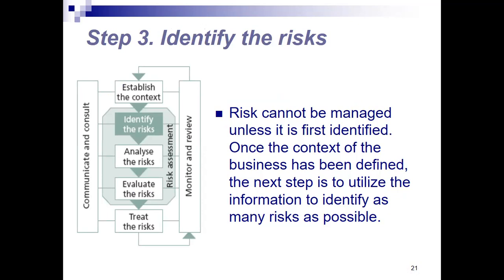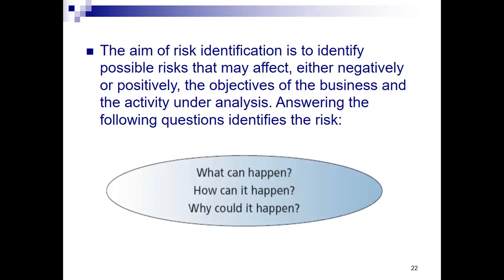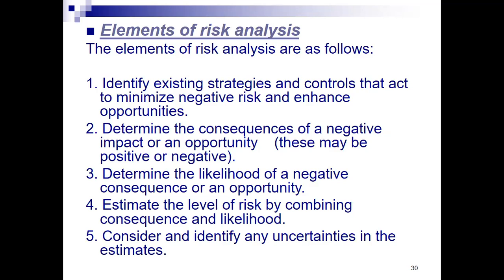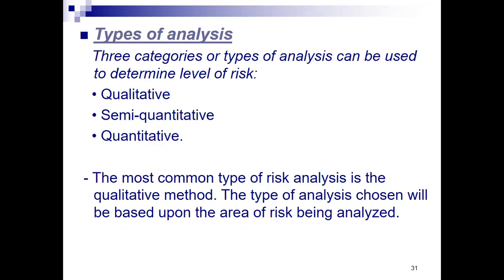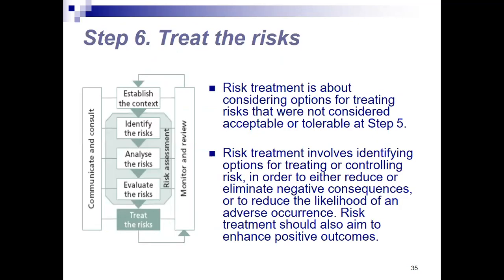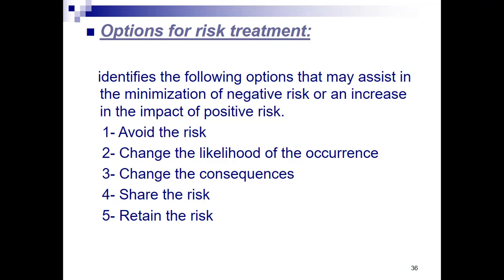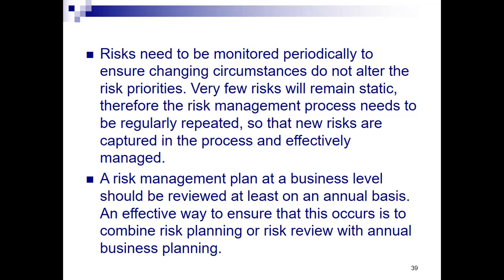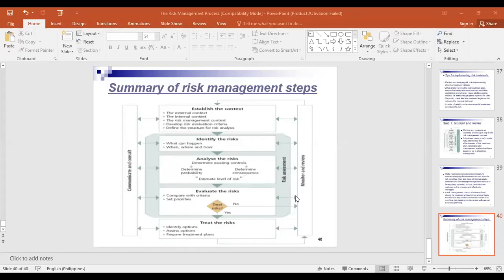The Risk Management Process Part 2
These are our discussions in the simplest way possible about Risk Management Process Part 2.

Prepared By:    Rusul M. Kanona
Supervised By:    Dr. Lo’a i  A.Tawalbeh
Source: Arab Academy for Banking & Financial Sciences (AABFS) Fall 2007